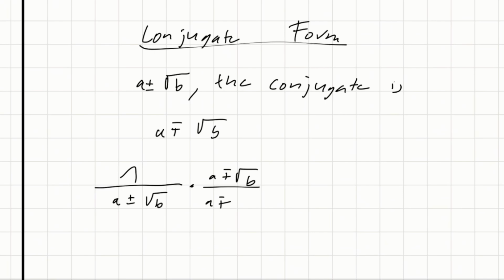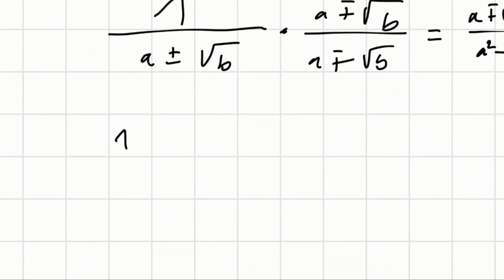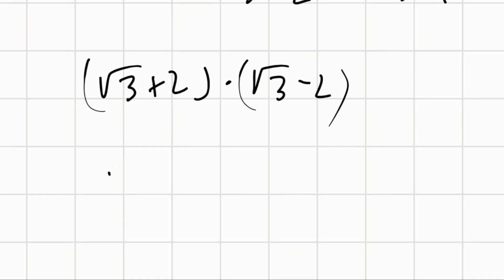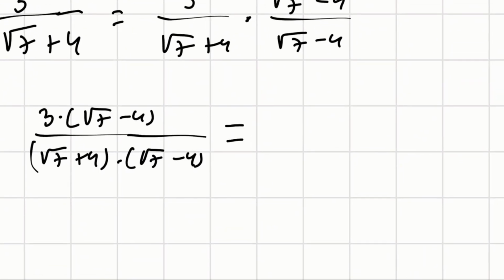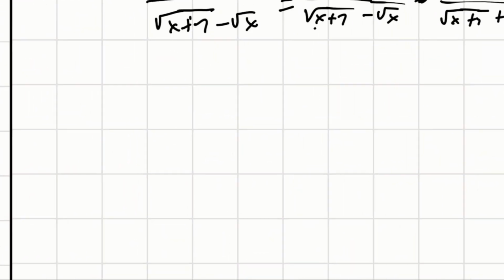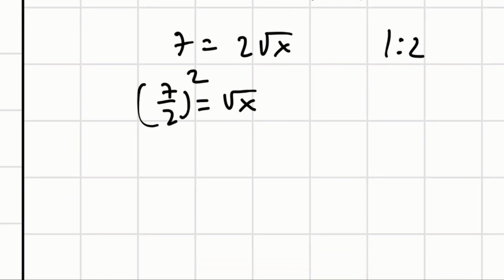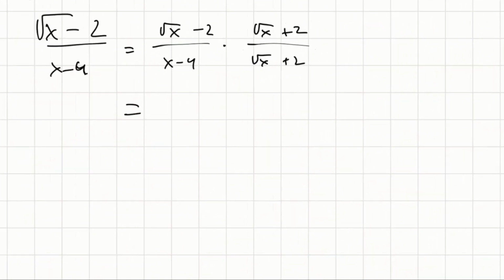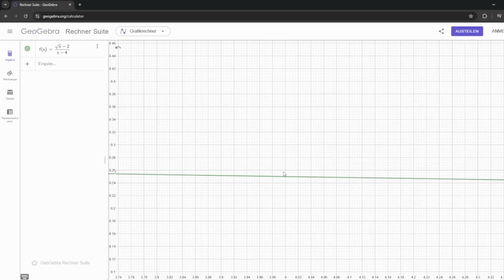The conjugate form | Getting Good at Math | Easy